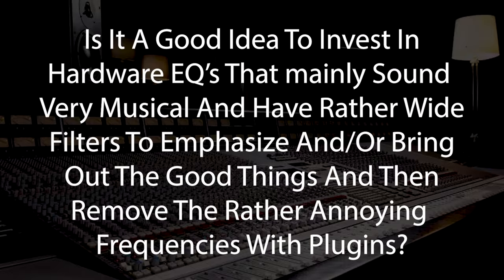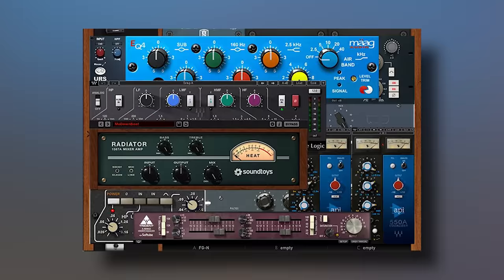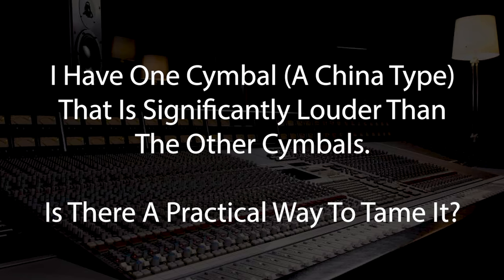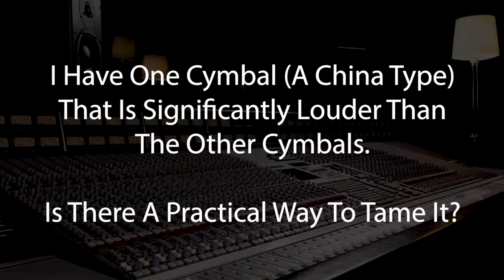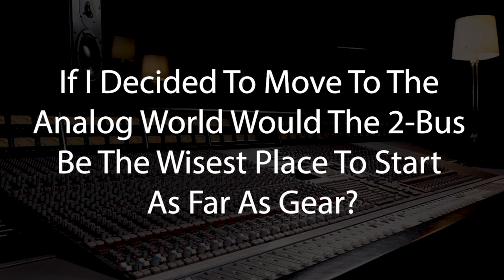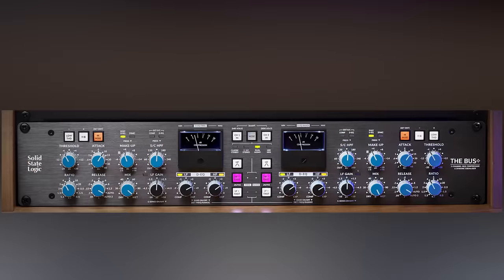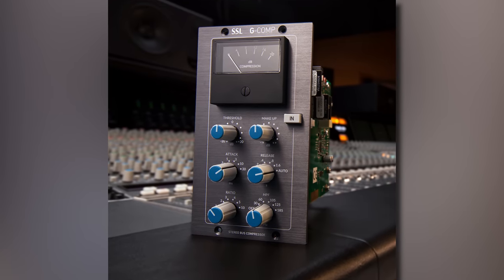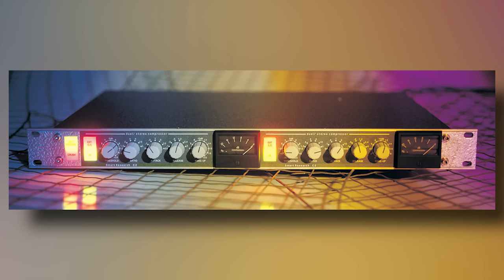Hardware EQ vs Software EQ? | FAQ Friday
TIMESTAMPS:
00:00 - Hardware vs Software EQ
03:17 - Taming The Loudest Cymbals
07:55 - How To Invest In Hybrid Mixing
11:44 - Where To Find Specialised Information
17:39 -  How I wrote The Intro